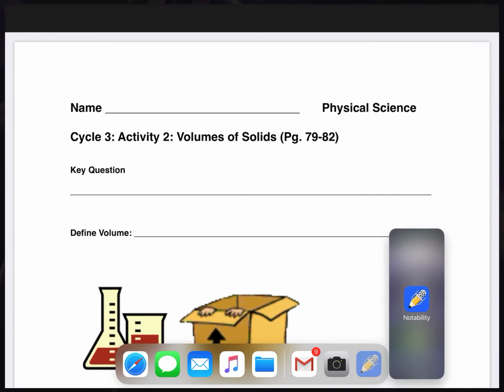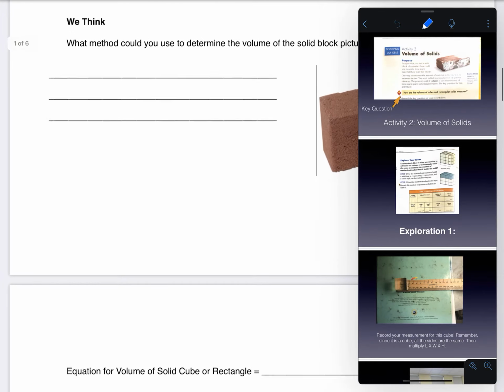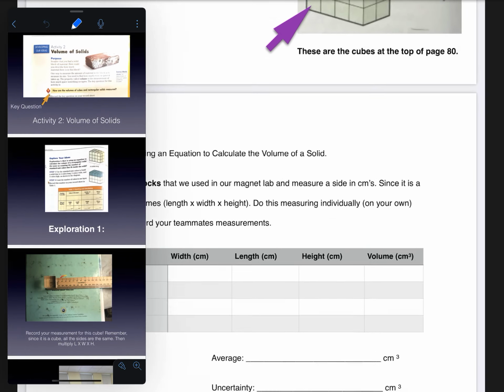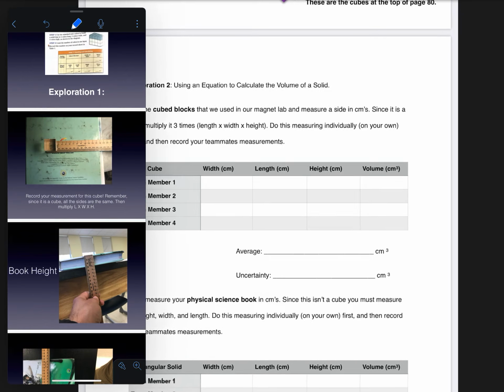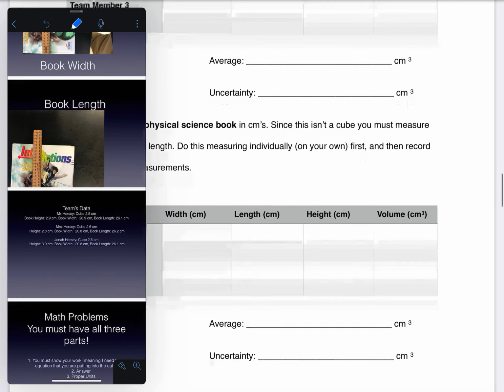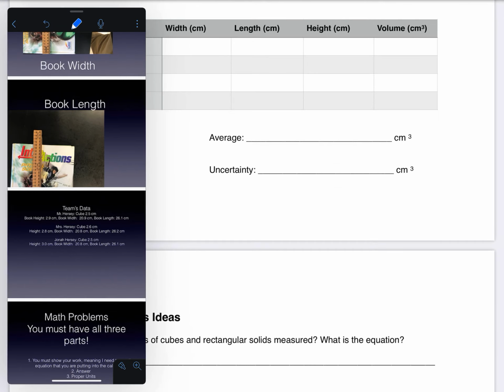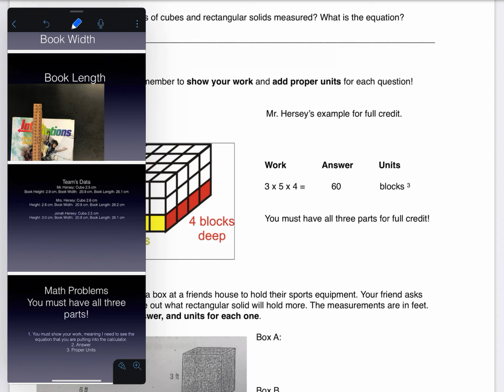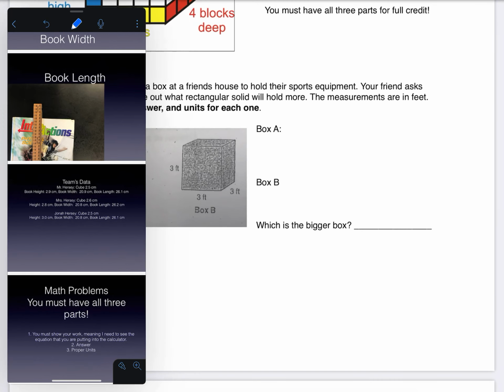Volume of solids video